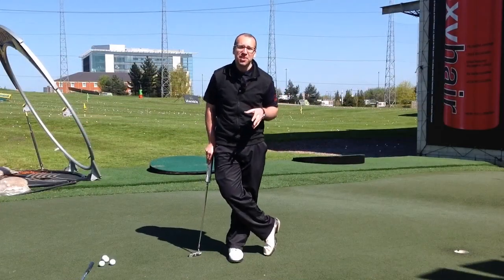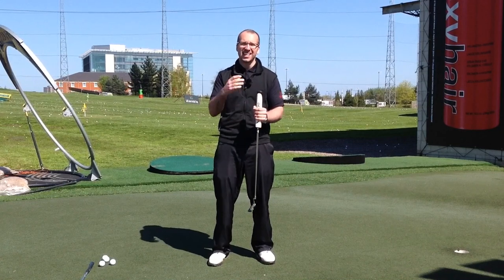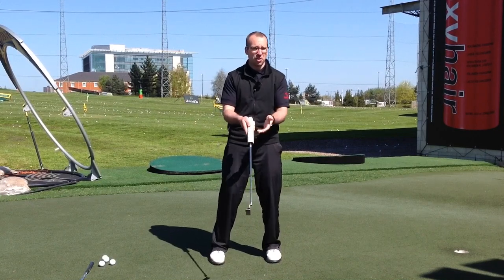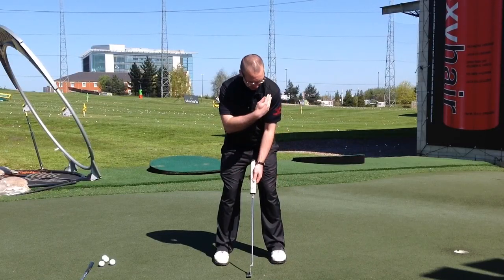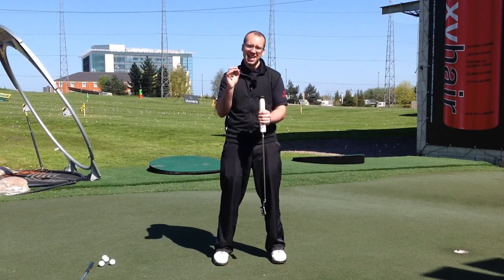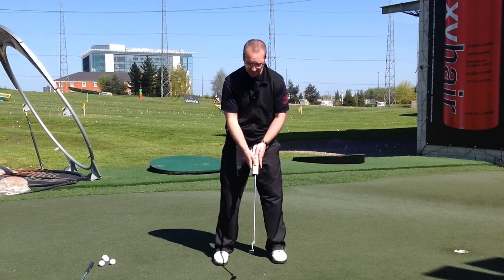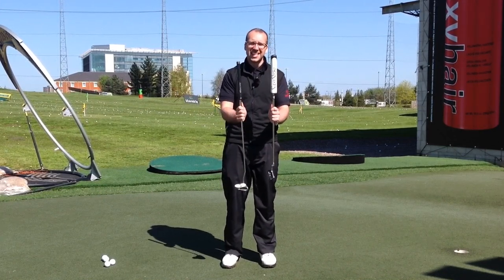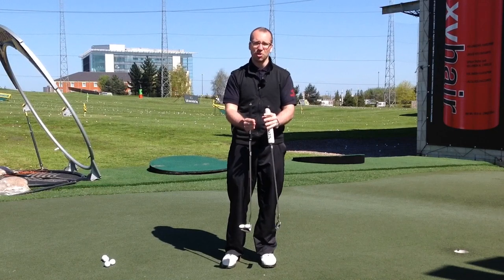The Correct Way To Use Fat Putter Grips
Harness the potential of the fat putter grip with this step-by-step guide.